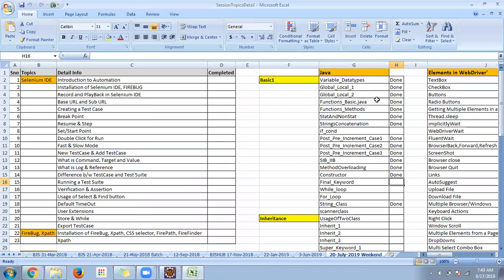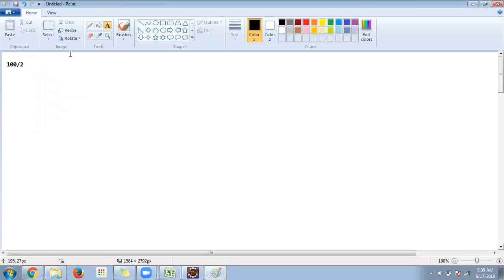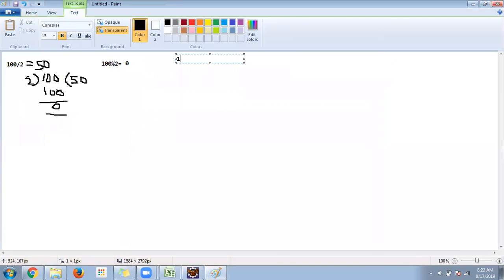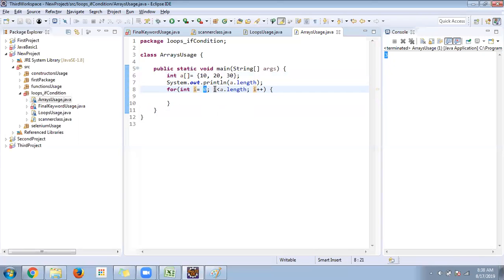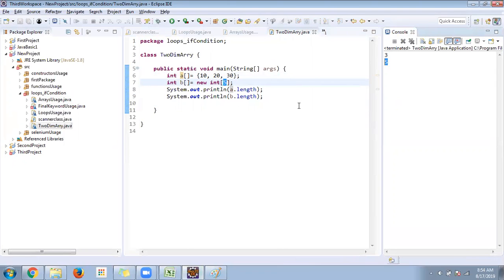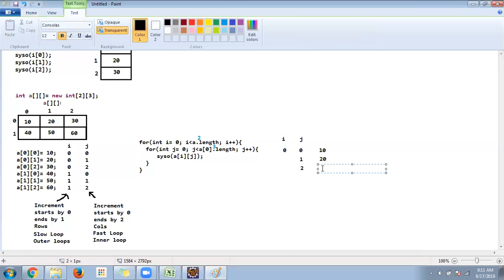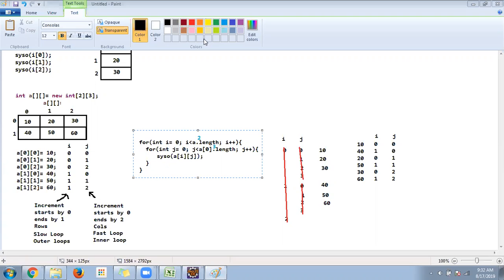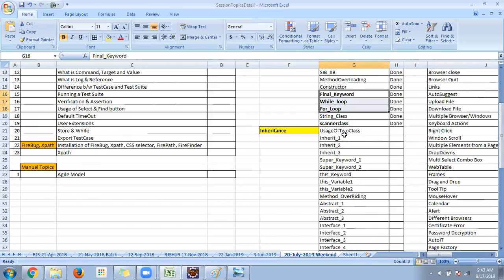Java Selenium Weekend Batch 20 July 2019 Class 6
Final Keyword
Scanner Class
If condition Basics
Loops Basics( While/Do-While/For loops)
Arrays(One-Dim/Two-Dimension)